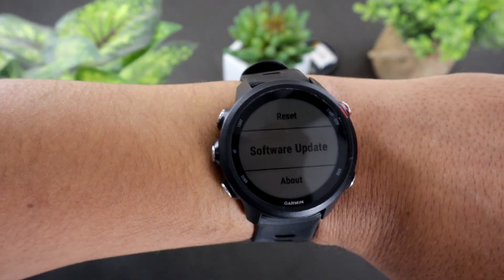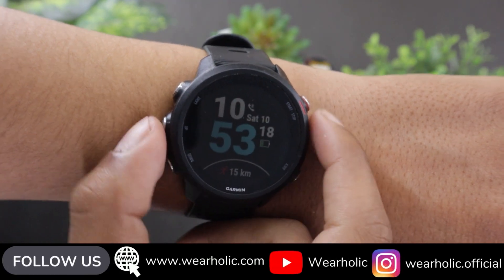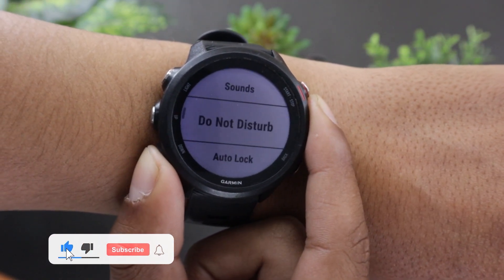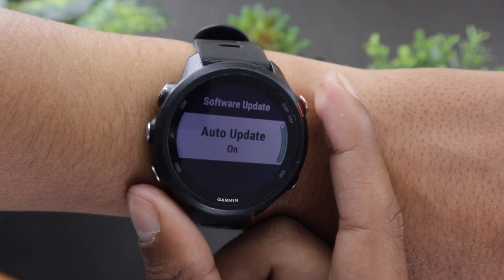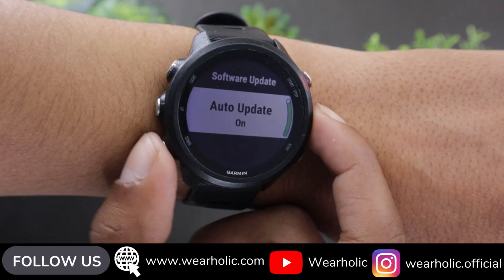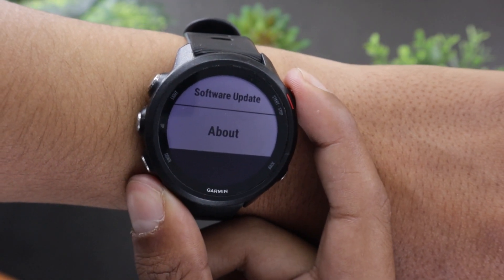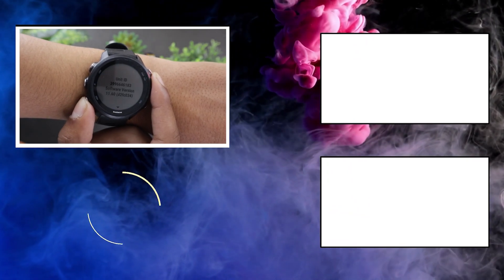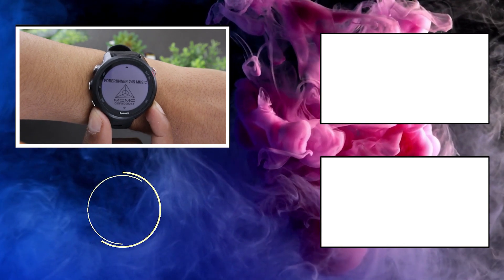How To Update Software On Garmin Forerunner 245 Music 🤔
Are you wondering how you can update the software on your Garmin Forerunner 245 Music? Or check if you are running the latest version of the software. In this video, I have shared step by step process of how you to check for the latest updates on the Garmin watch.